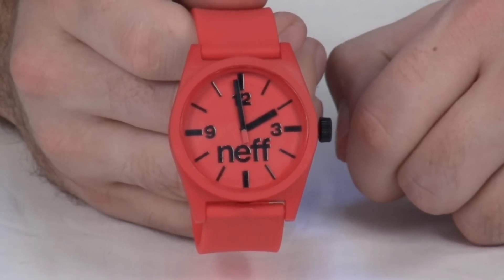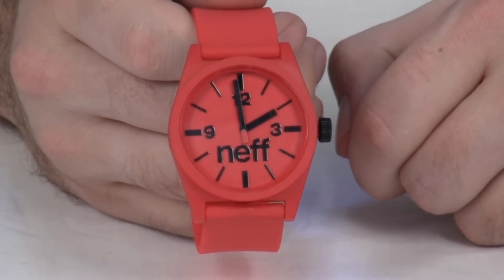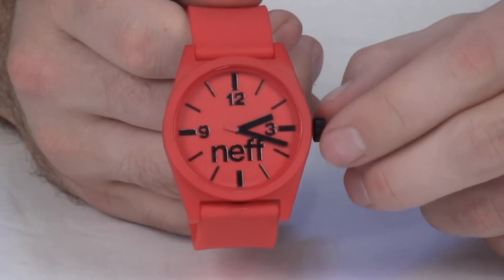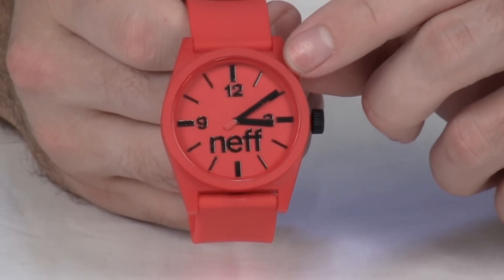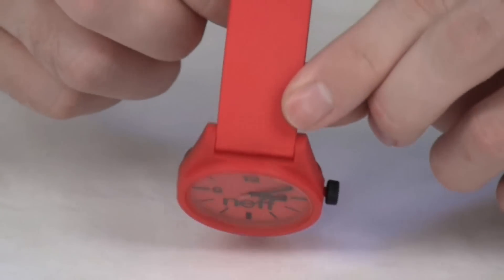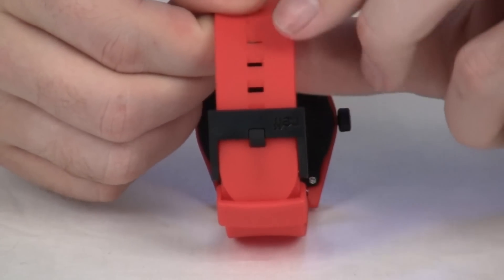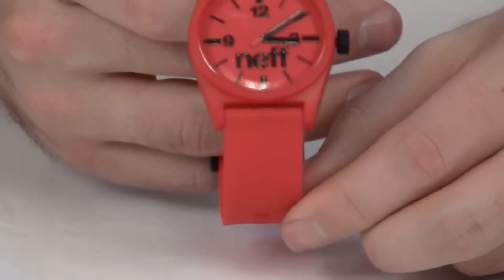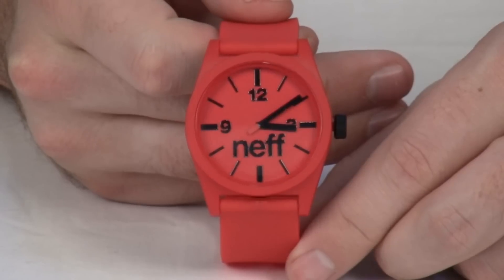Neff Daily Watch Review at Surfboards.com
The Daily watch by Neff features a 2 hand movement. An ABS case and polyurethane band complete the package. Tested to 5atm depth.